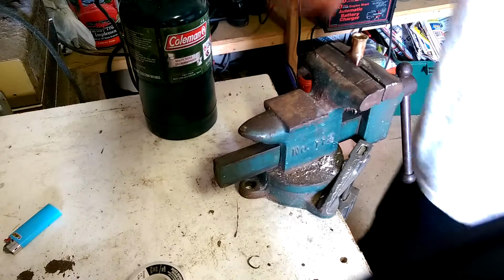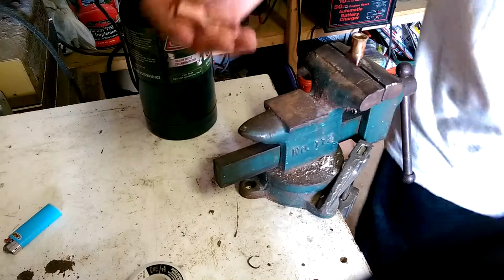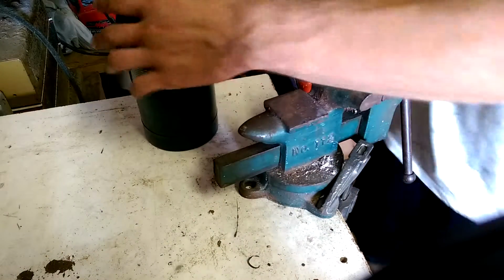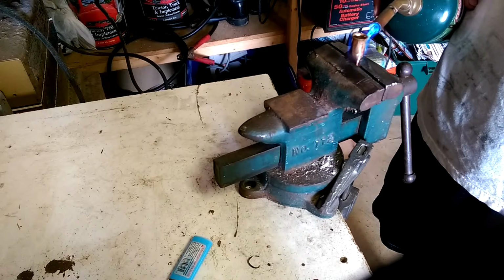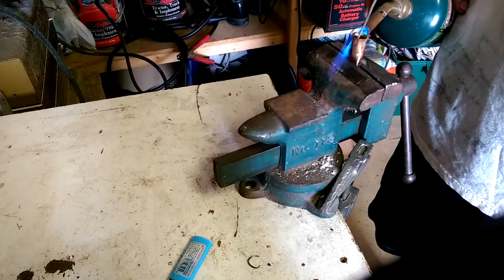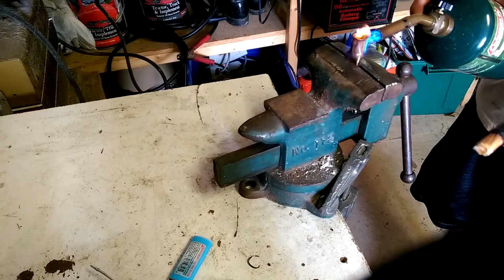Quick and easy way to attach connectors to wire